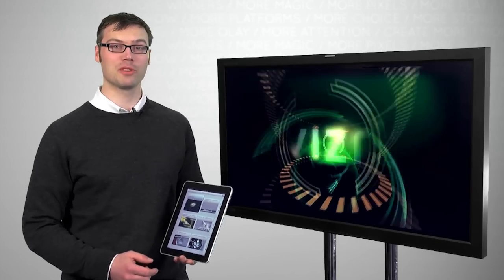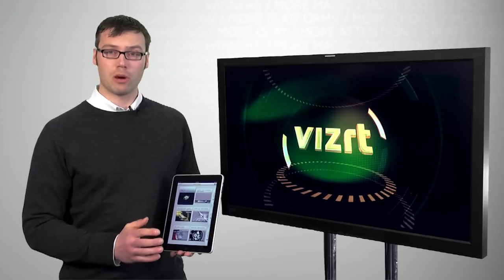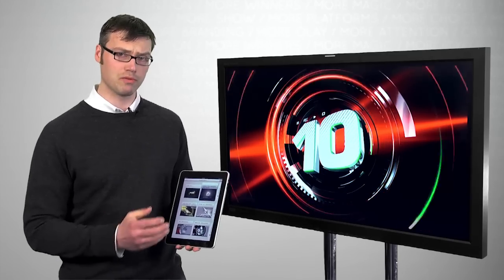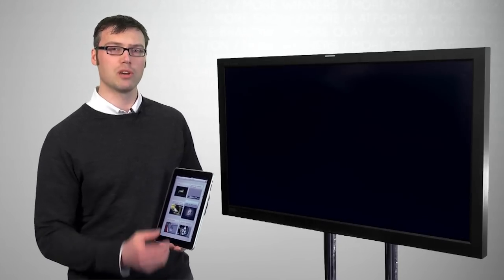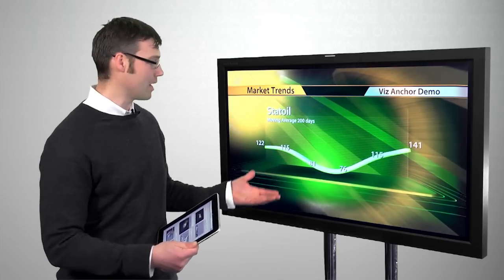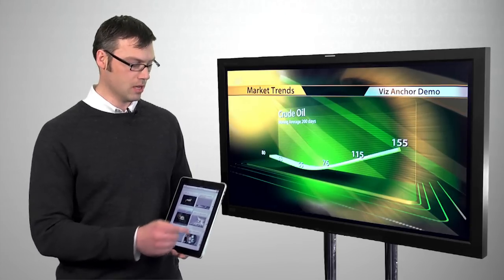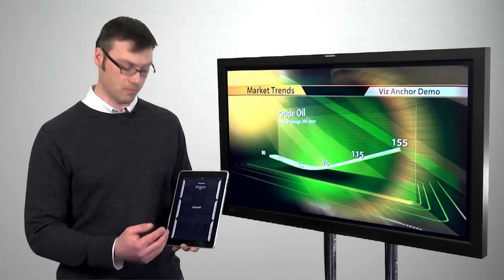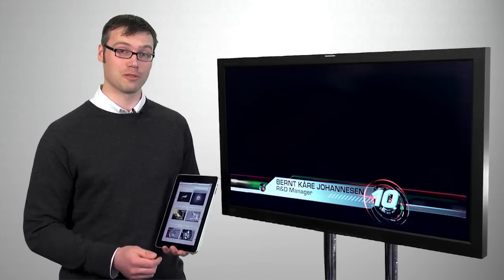Introducing Viz Anchor 1.0 - The star of the studio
Viz Anchor is Vizrt's iPad app targeted at innovative TV channels and their presenters in the studio. The app, available in the App Store, lets the presenter run the show from anywhere inside the studio. See demo for full list of features.